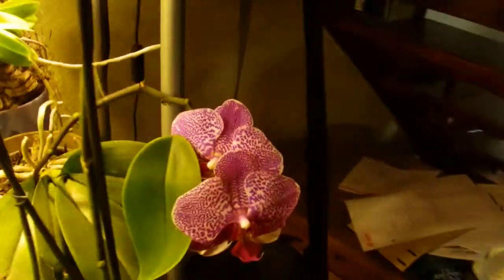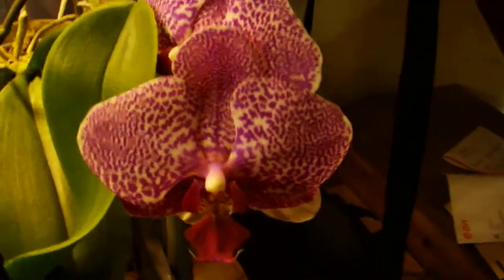MY ORCHIDS TABLE ONE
OK so this one is my Orchid Table Numero UNO and remember it is under my stairs so receives no daylight in anyway.

All lighting are LED lights with powers and colour temperatures picked specifically by myself.

Someone recently asked how often I water my Orchids, and I need to go and answer that?! But I water them every single day you mgith be surprised to ask but here is a run down...

When it is warm I do them every day and when hot twice a day but...
I mostly give light watering so to the point when I think it is just beginning to run down the bark chips and then stop. Then twice a week I give heavier watering and can do that twice a day too one day a week normally Saturday but sometimes a Tuesday or Wednesday.

I use Orchid focus and if I know an Orchid to be flowering or coming up to it I will give several half doses of Orchid Focus BLOOM feed each week. I also give this to the Vandas as standard too.

When it is warm I feed them growth food once a week, sometimes twice when hotter. Again I always go a little under the stated dose except about once a month I go heavier on it.

You might be surprised to also know that I have used Vitax Liquified Seaweed in weak doses even on Vandas, might be why Denisoniana suddenly growing. This is done a quarter dose once a month.

You do have to be careful with Orchid roots but as you as you go quarter doses on things and do not use anything with chemicals, artificial in nature or containing urea you should be fine.

Indeed I would recommend that you only use what I do and there are two things to bare in mind...

Some people get away with watering hybrid Phalaenopsis with tap water in London which is very hard. I do not know how they do get away with this to be honest. But hard water is not liked on the leaves and hard crusty whitish calcium carbonate deposits will build up on the leaves and look awful and will not do the Orchid any favours either.

Also if you have collected rain water and it smells and just like I told an idiot once 'I don't care what it smells like. I AM NOT HAVING TO DRINK IT!' LOL.

Smelly or otherwise my Orchids get it and. well you can see and I have owned most of my Orchids for over four years now.

Dendrobiums like to be starved of water in the winter time, especially the nobile ones like I have! Letting the canes wrinkle up, or wrinkle a bit more than they were at the START of the winter, will make them produce more flowers in the Spring!

So what I will do this year is around September feed them a lot of Orchid Focus BLOOM feed before stopping the watering of them but make sure that the last water or two is just water, so nothing sitting in the roots during their dormant period.